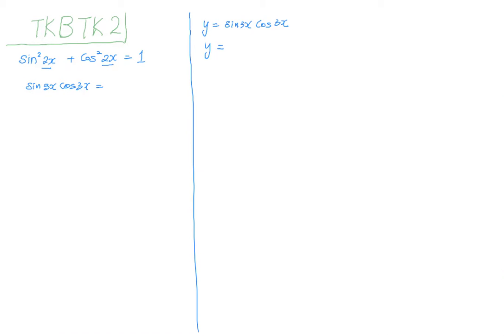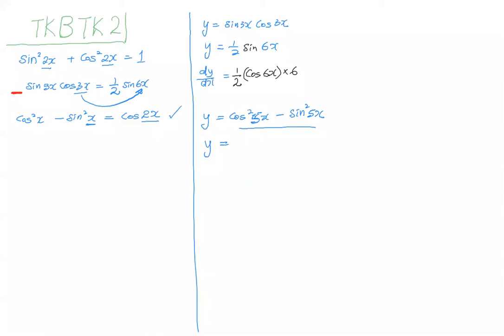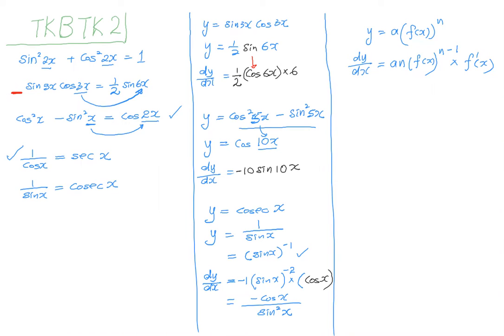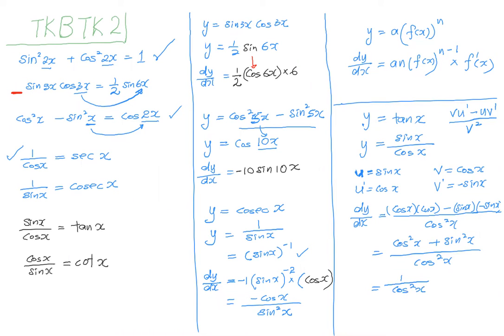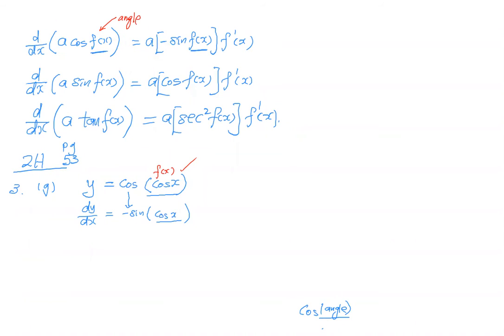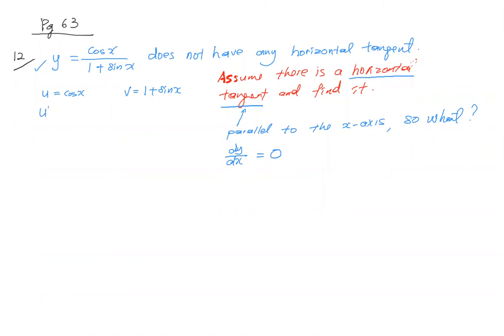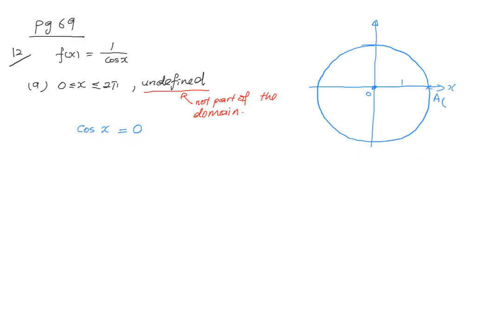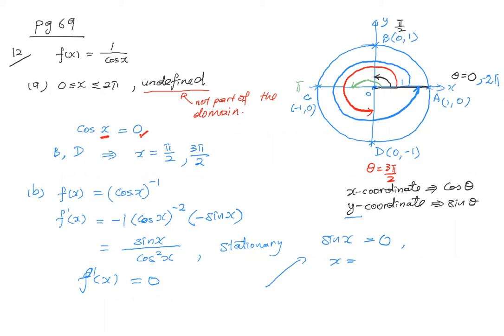19 May 12 pm